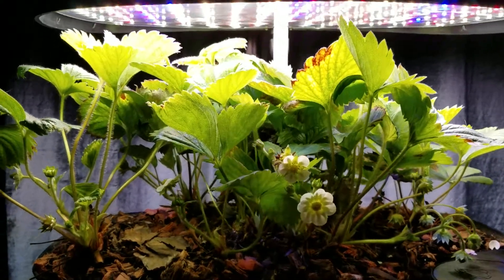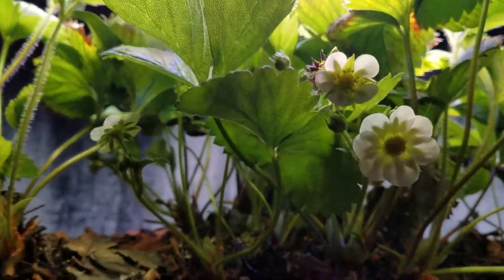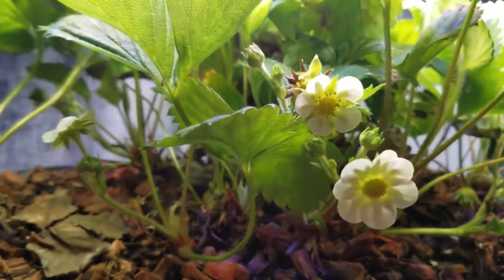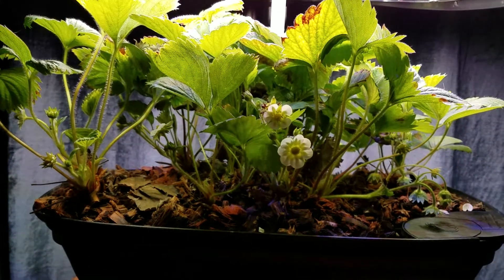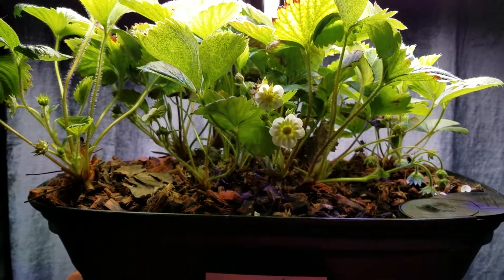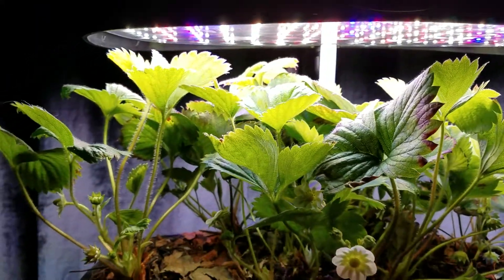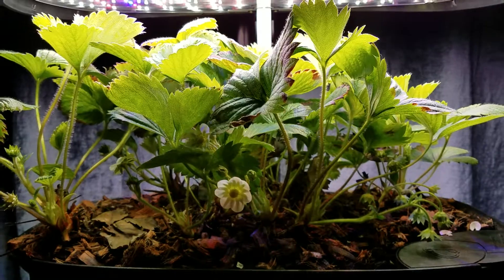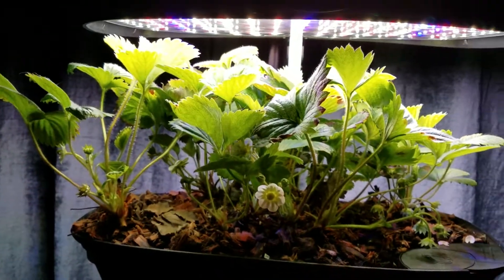Aerogarden hydroponic strawberries updates!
The plants have grown!